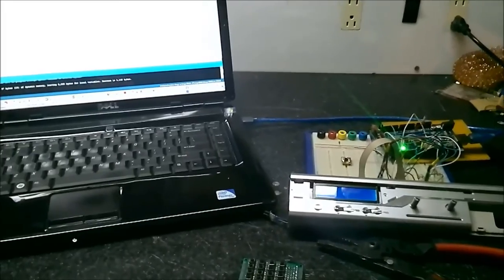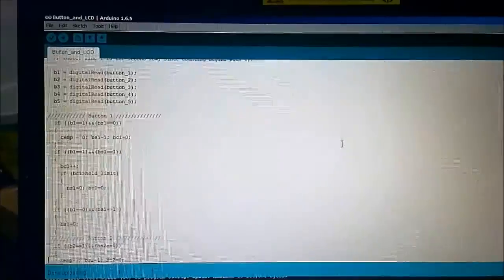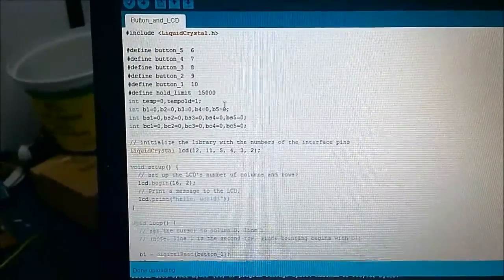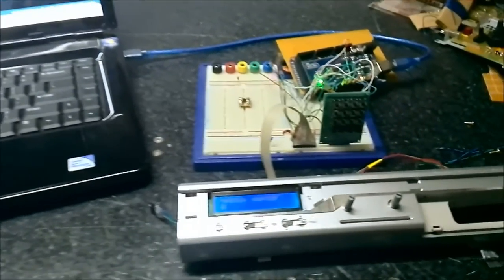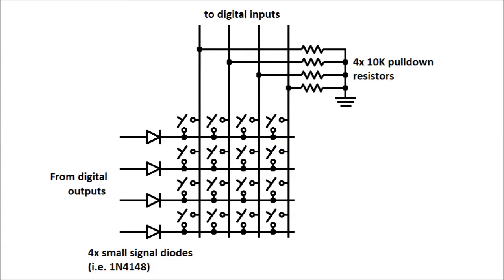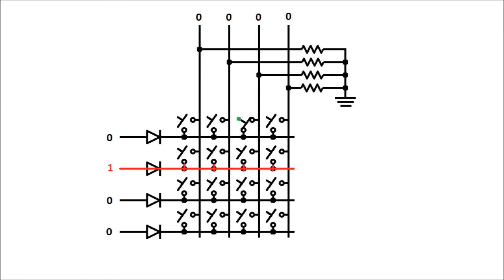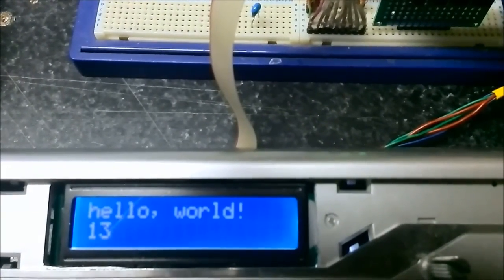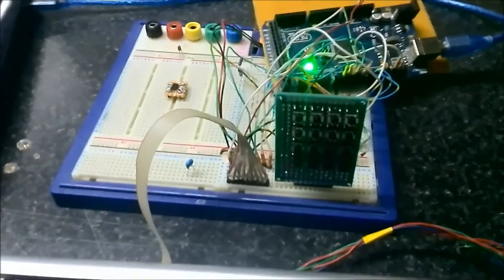#9 - Button and Matrix inputs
In this video i give a quick demonstration of using button inputs and matrix keypad inputs.
I also go over how to software debounce a button input.